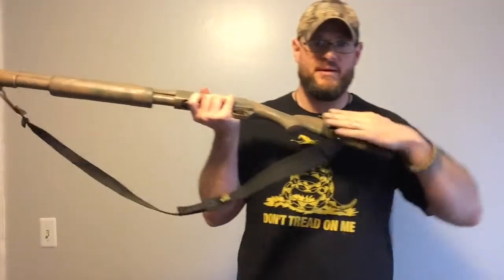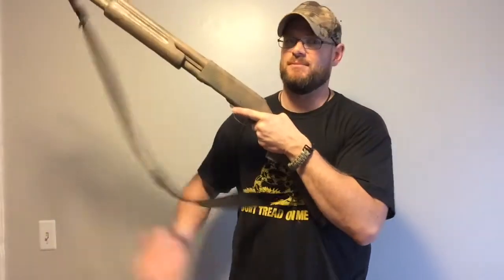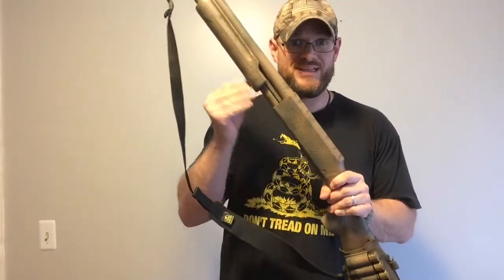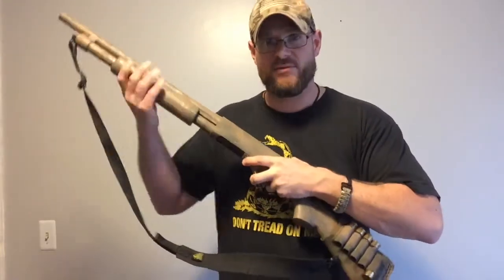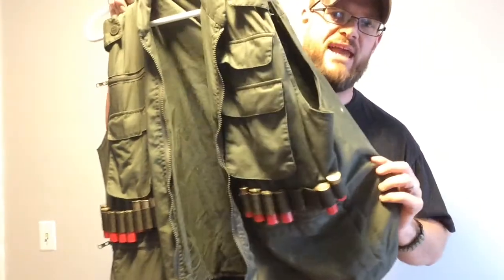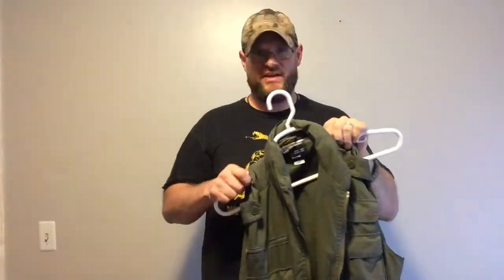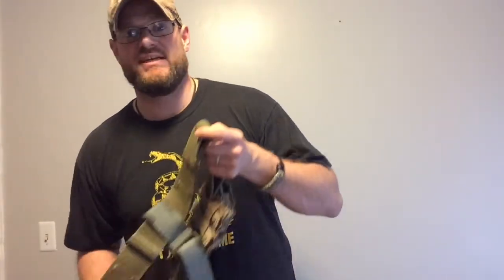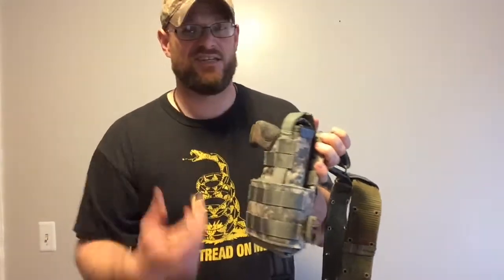Home Defense Tips and Tactics (Part 3)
Support the NRA

Part 3 of my Home Defense Tips and Tactics Series. In this video I discuss some budget defense shotgun, gear, and pistol tips that will increase your chance of survival in a  Home Invasion Scenario, SHTF or WROL scenario.